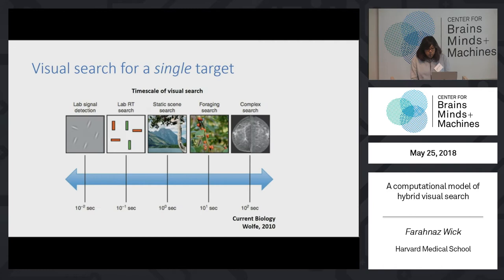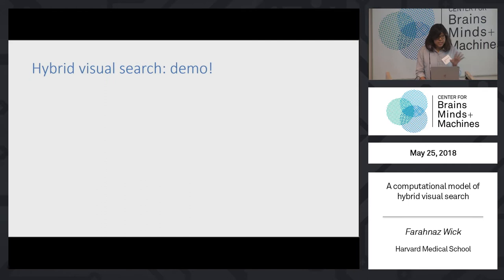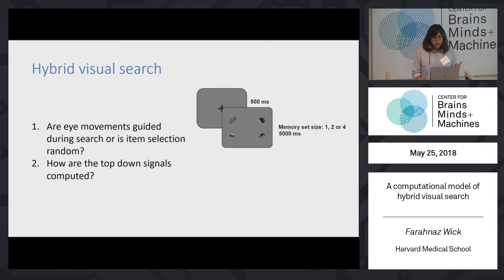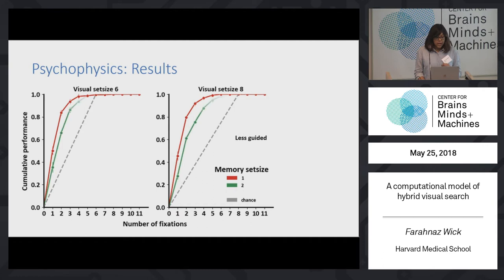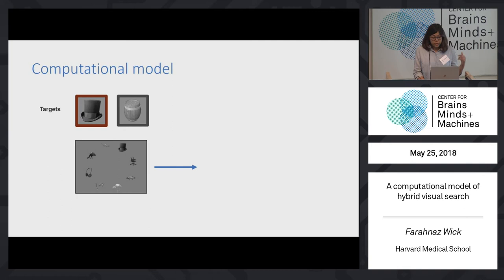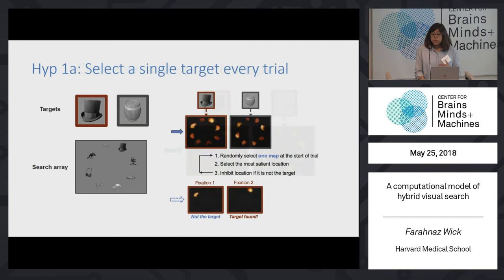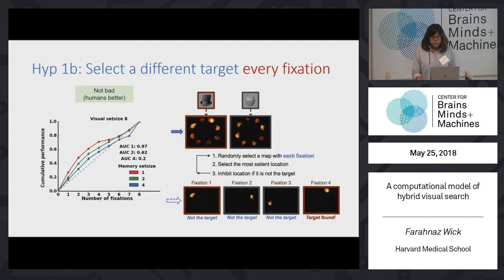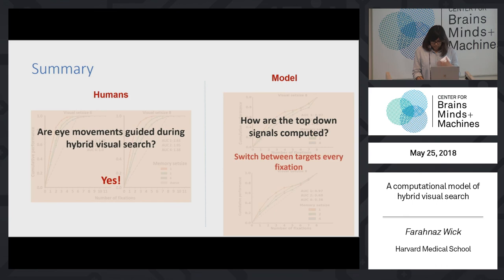A Computational Model of Hybrid Visual Search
Farahnaz Wick, Harvard Medical School